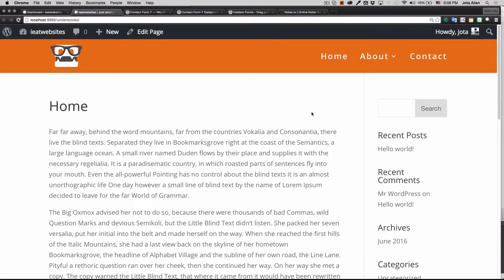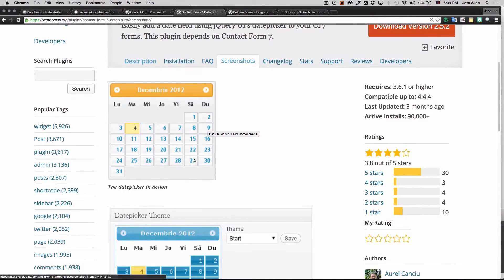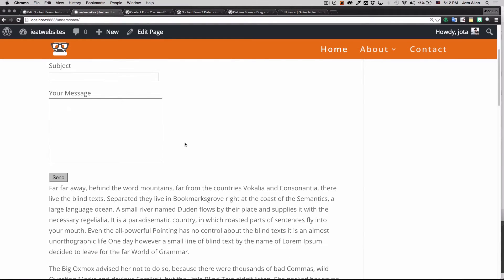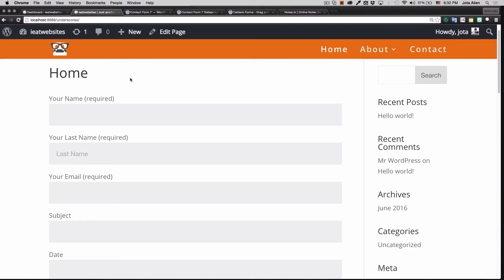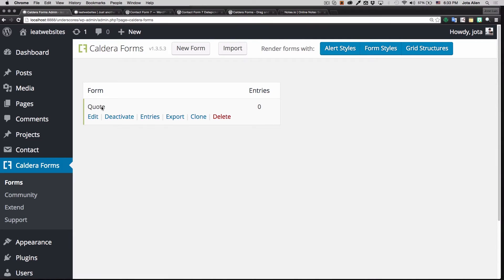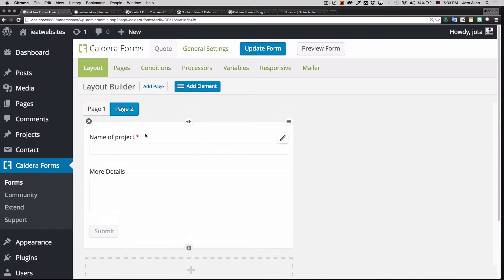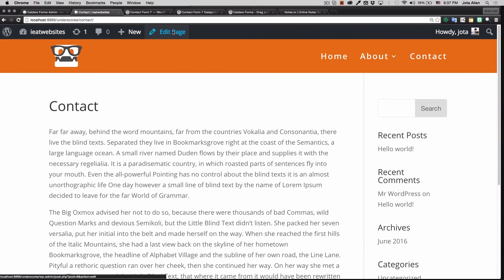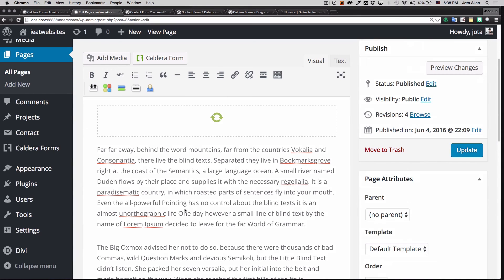Create Contact, Appointment and Conditional Forms In WordPress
In this video you will learn how to create contact forms, appointment forms and conditional forms in WordPress.

* AM and PM for Contact Form 7: time-format:hh:mm:tt